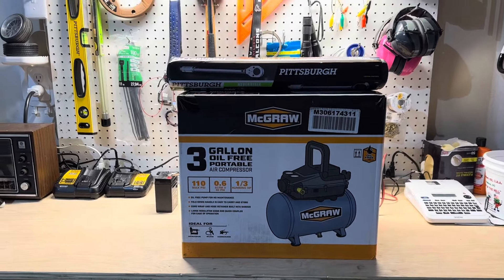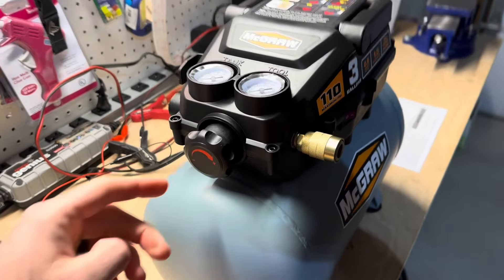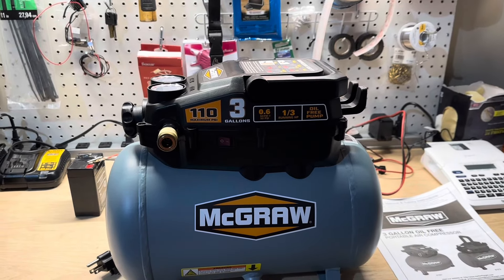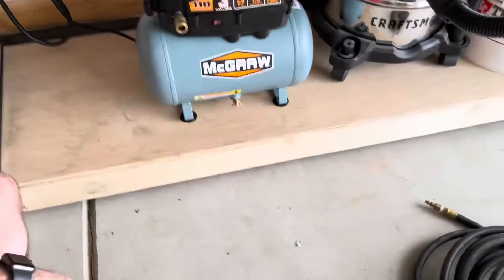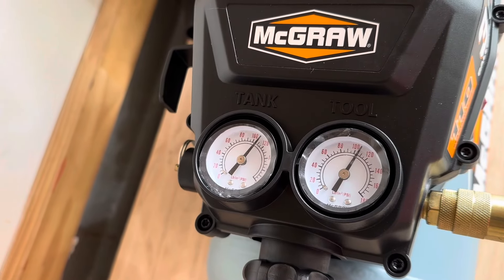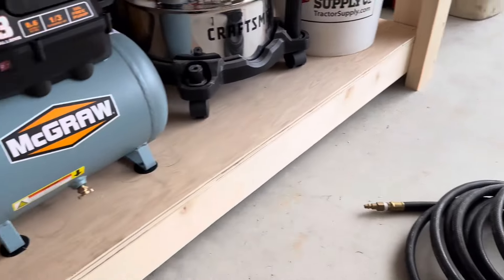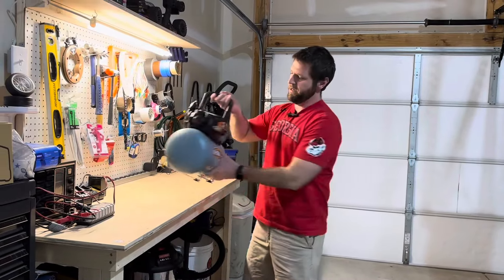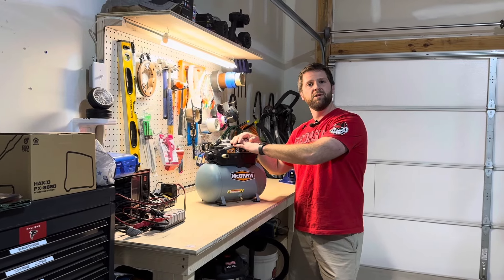McGraw 3 Gallon Air Compressor Review | Does it Suck?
McGraw 3 Gallon 1/3 HP 110 PSI Oil-Free Hot Dog Air Compressor Test and Review
Harbor Freight Air Compressor
McGraw 3 Gallon Air Compressor
Claims that it is 84 dBA but I found it to be around the low 90s so yes kinda loud.
Good air compressor for the price for filling up tires and maybe running a Brad nailer
Would not recommend for an impact or big projects. The tank cuts on shortly after starting to use it.
Paid $49.99 with a super coupon and they were offering a free tool with the deal so I went with the 1/2 torque wrench.
My last air compressor for harbor freight lasted 10 years. Hopefully this one will do the same.